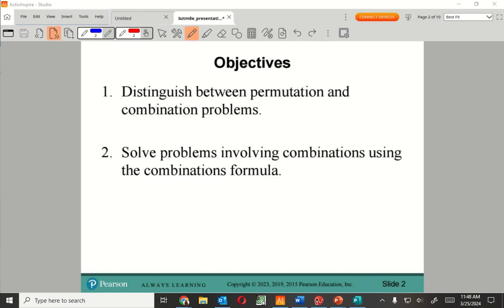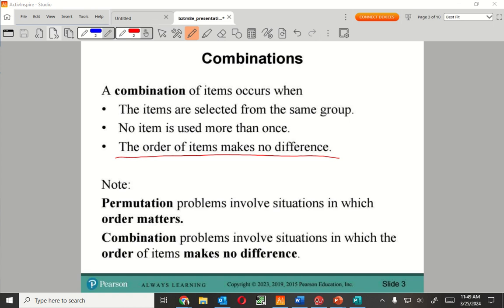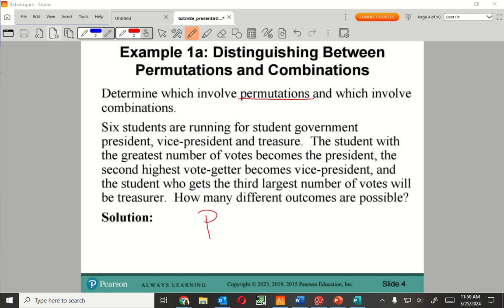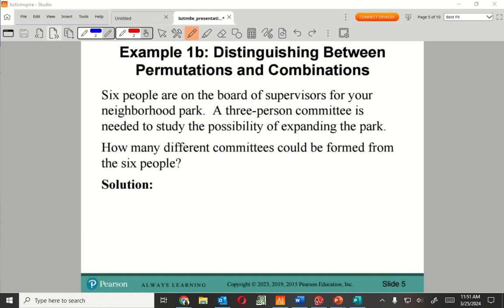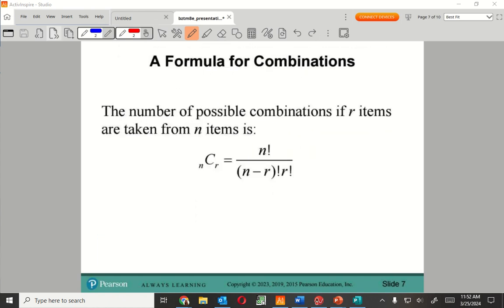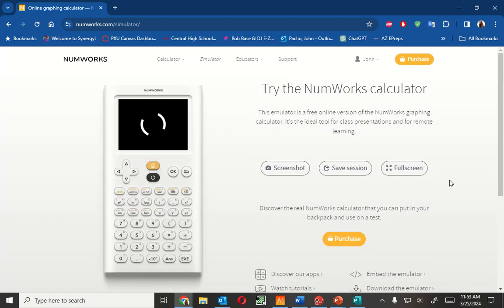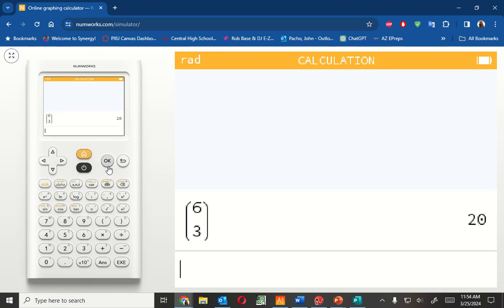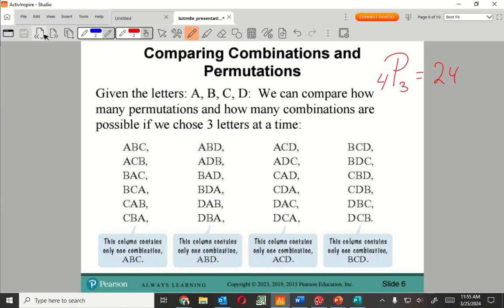11.3 Combinations A